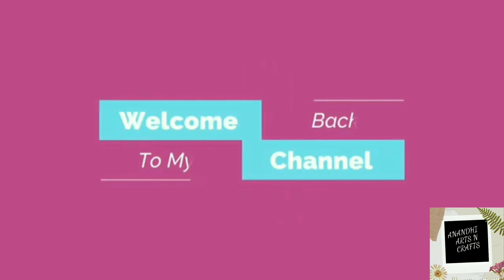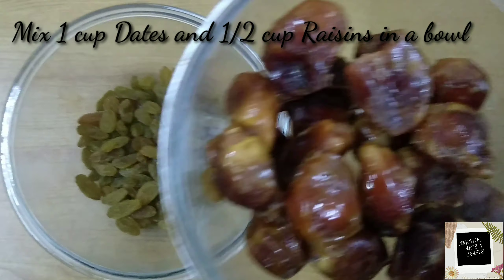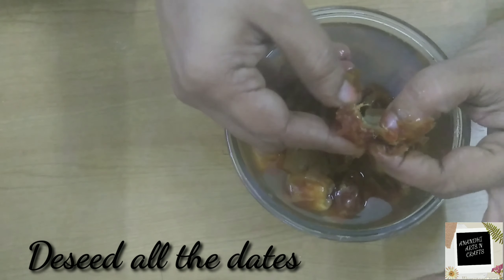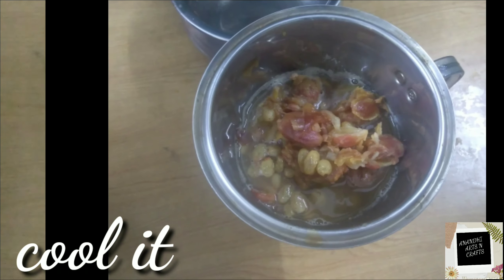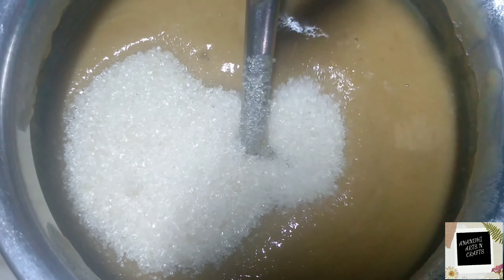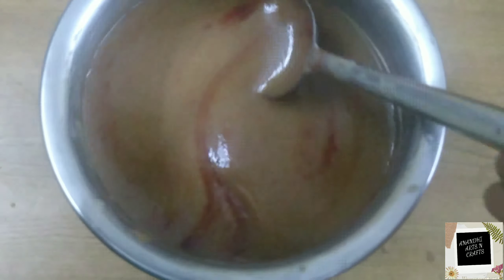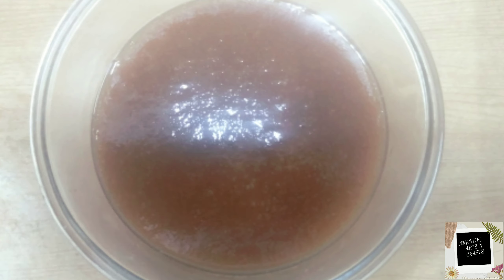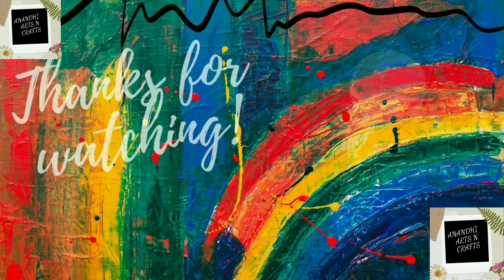Dates and Raisins sweet chutney in English / mithi chutney for bhelpuri, panipuri ,khaman dhokla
Dates and Raisins are as you know are very good for health ,this chutney is not only good for health at the same time it's also very tasty .it is used with many indian snacks and Beverages like khaman dhokla , you can see my khaman dhokla recipe in this
Pakoras ,bhajjis, kachori ,samosaetc also in Indian chaat items like Bhelpuri ,sev puri, dahi puri,dahi papdi chaat ,Pani Puri ,Ragda Pettis etc .
In the place of Tamrind sweet chutney we can use this Dates and Raisins sweet chutney as it has very healthy ingredients and needs less sugar .
This chutney can be preserved in fridge and can be used even for more than a month.

It's really very very tasty and yummy ,u must try at Ur home and let me know Ur views in comments ,I ll b waiting for Ur comment.

Ingredients :
Dates 1 cup
Sugar 12 tsp ( if u need more sweet add more)
Pink salt 1/4 tsp
White salt 1/4 tsp

Method :
Soak dates and raisins in a bowl with 1 big cup of water for 2 hrs ,then deseed the dates, transfer to another bowl to keep it on boil ,keep for 5 min on high heat till nicely boils and then cool it ,after that grind and strain nicely ,now add sugar ,pink salt,white salt ,red chilli powder and again ,keep on gas and bring it to a boil and again cool it ,sweet chutney is ready ,u can preserve this chutney  in dry air tight container ,even for a month and keep using as and when u want in chaat items and fried items ,snacks etc.